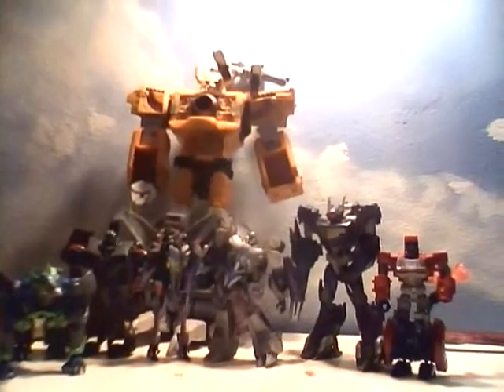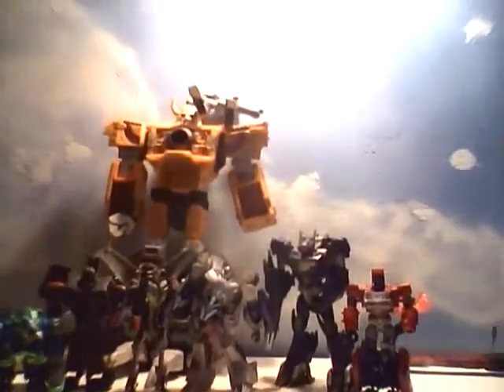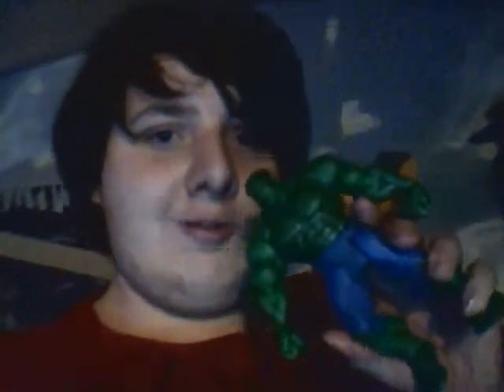tf generations idw orion pax